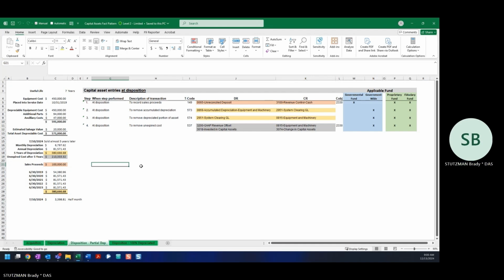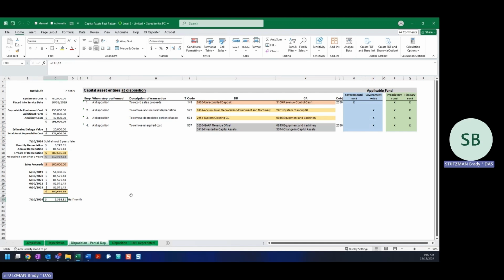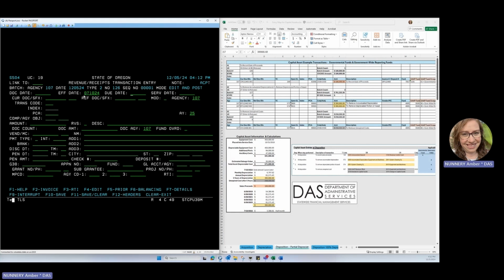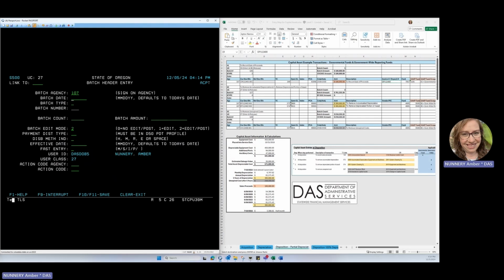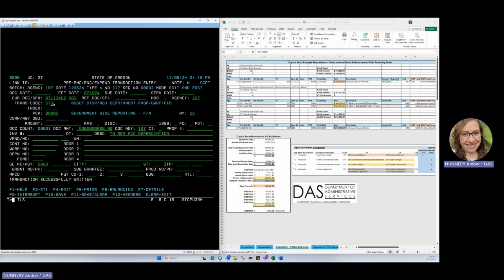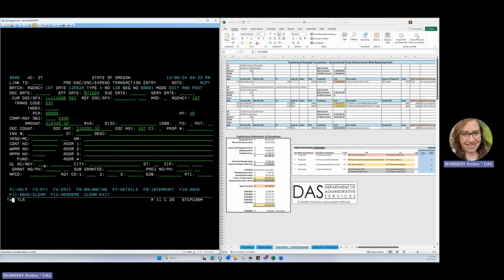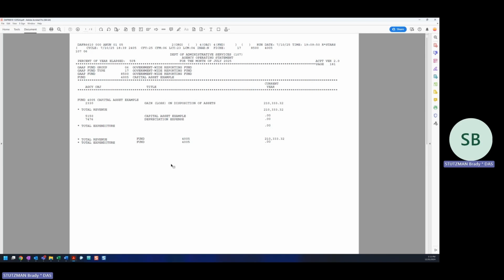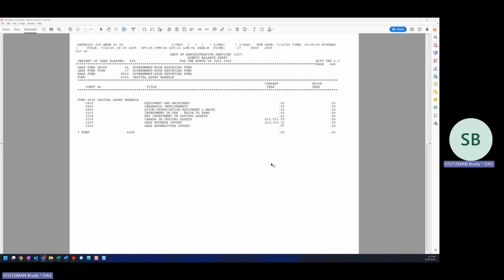Quick Vid #9 – Disposal of Partially Depreciated Asset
How to dispose of a partially depreciated capital asset.